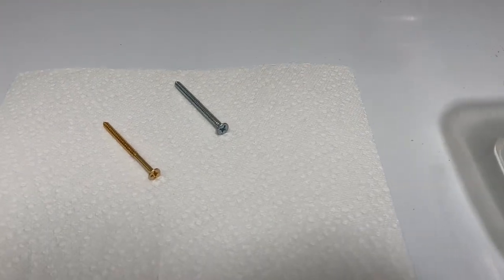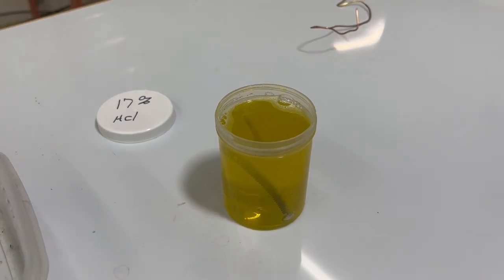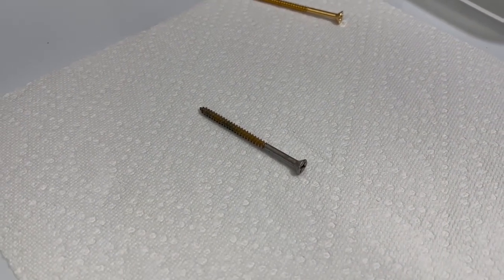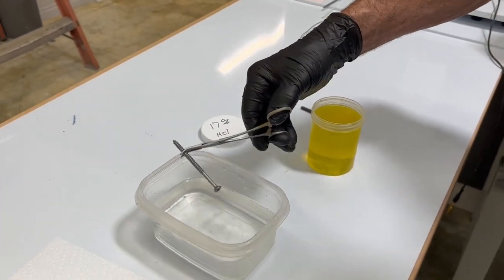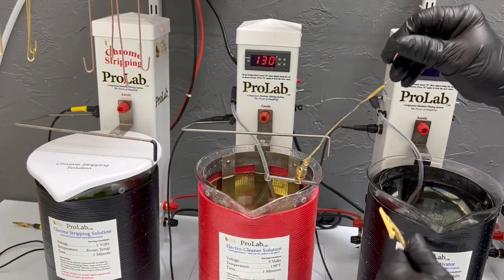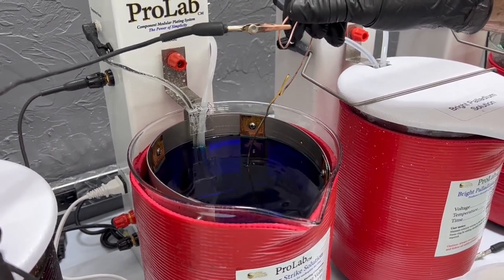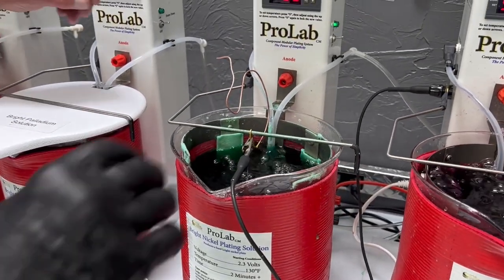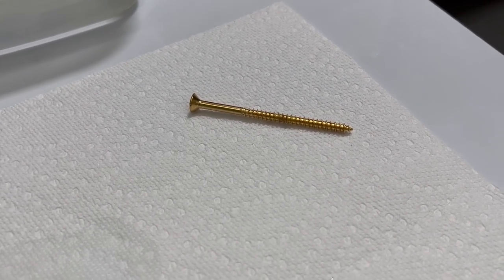Gold Plating Zinc Hardware With ProLab cm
In this video we show how to get the zinc removed from hardware that has been zinc plated. We also demonstrate how you can remove the rust that forms in the same way.